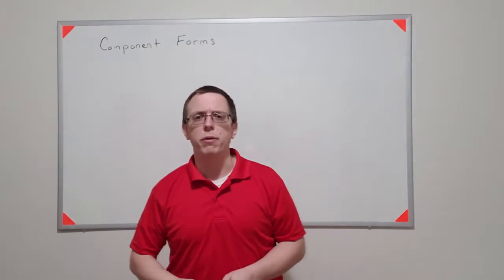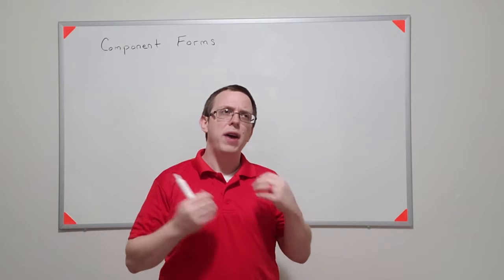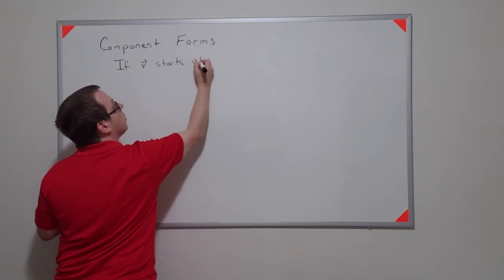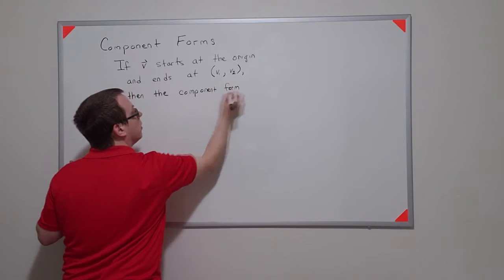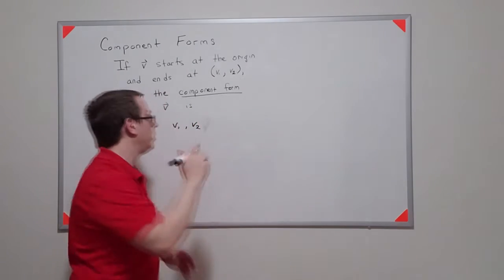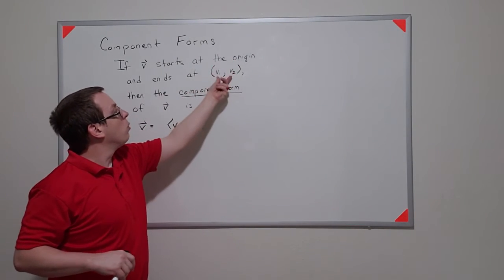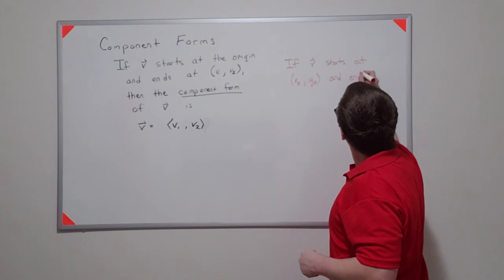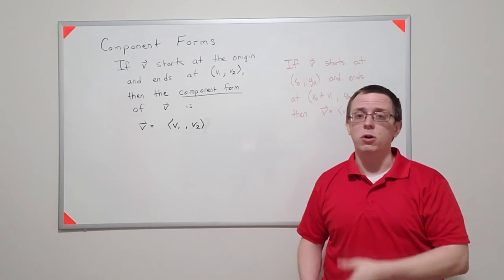11.01.03 - Component Forms